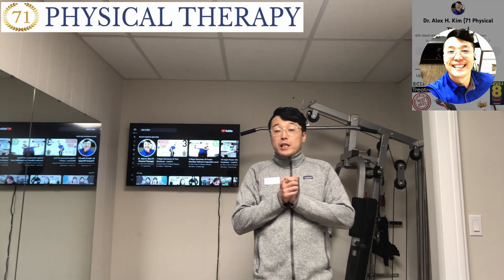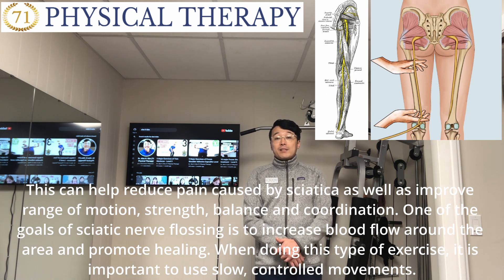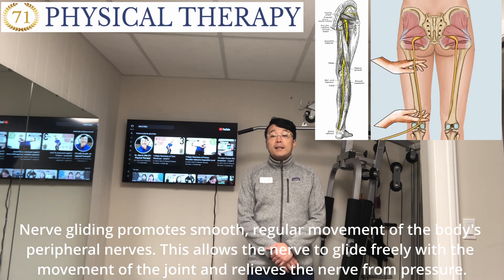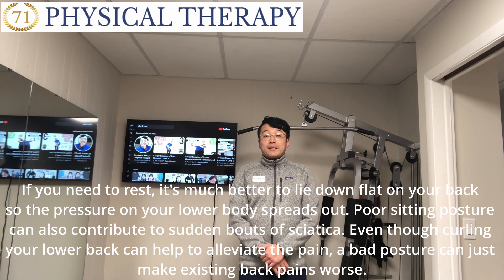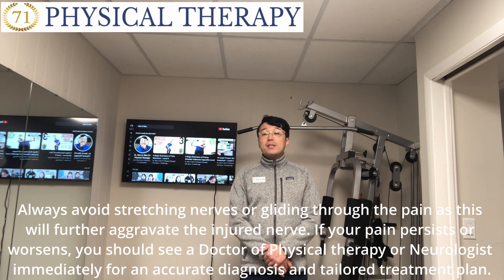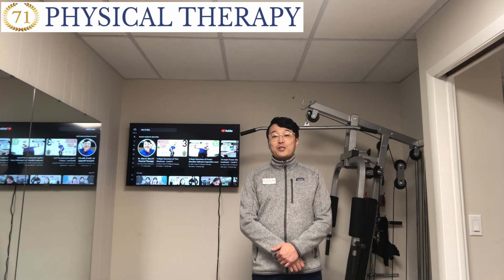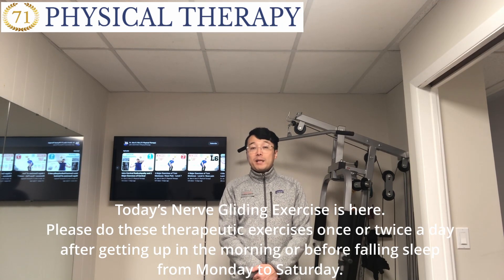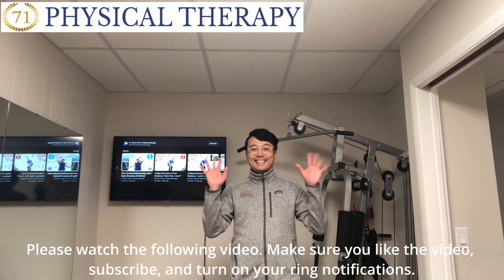2 Majors Exercises of Sciatic Nerve/Sciatica/Lumbar Radiculopathy/Numbness/Tingling - Level 1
Sciatic Nerve Exercise/Pinched Nerve in lower back/Painful Back Exercise/Lumbar  Radiculopathy self-treatment/Painful Back self-treatment/Numbness/Tingling/Burning Sensation/Hot Sensation. This video is Level 1 of Sciatic Nerve Exercise program and a step-by-step explanation of how to do self-treatment for Lumbar Radiculopathy patients with mild symptoms using a therapeutic approach. If the symptoms are more than moderate level like pain scale is over 6 out of 10, it is recommended to see a Doctor of Physical Therapist after receiving a more precise and detailed diagnosis through an Orthopedist or Neurologist.